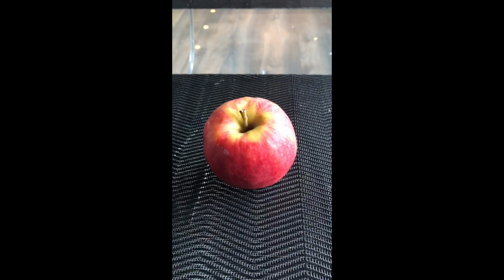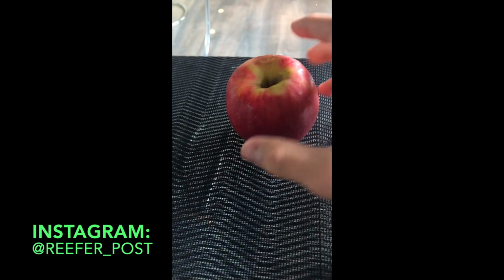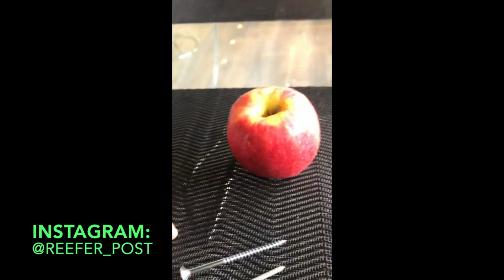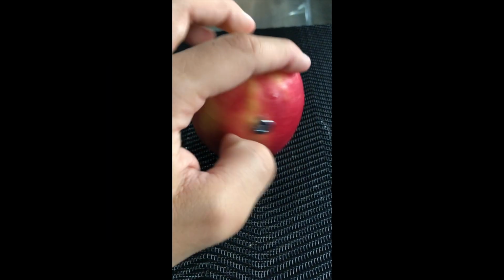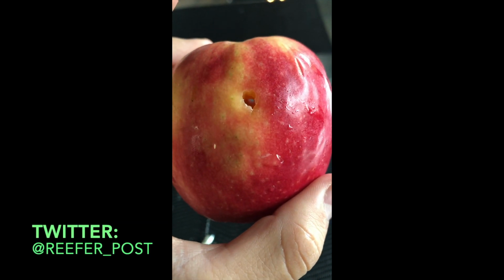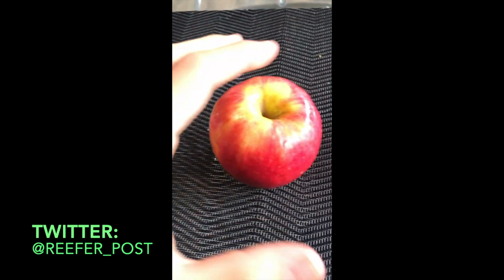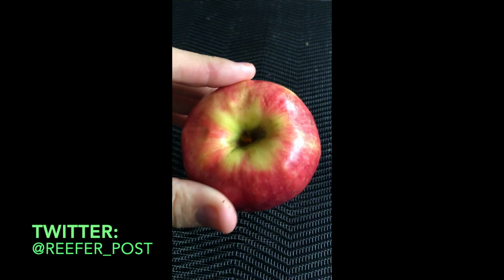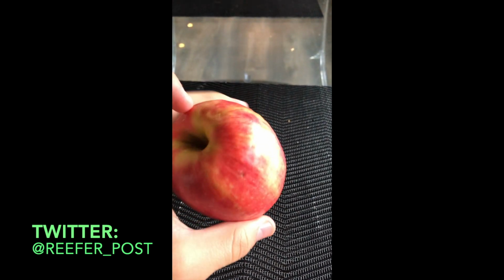How To Make a Pipe Out of an Apple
Anyone eat their apple after?